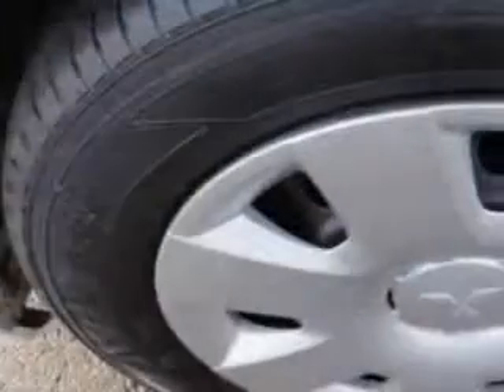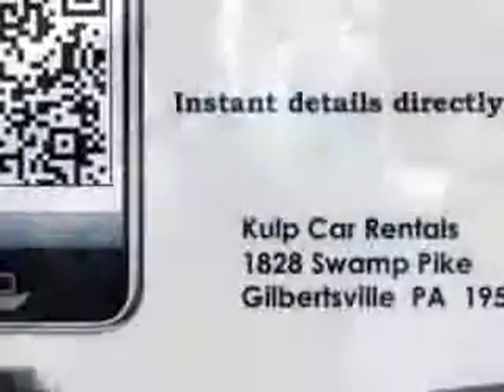2011 Mitsubishi Lancer Kulp Car Rentals Gilbertsville, PA 19525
Mitsubishi Lancer You will love this Wicked White Metallic Mitsubishi Lancer 4 Dr Sedan, equipped with a 4 Cylinder engine and an automatic transmission. Enjoy this great car with features like Verify Options Before Purchase, Keyless Entry System, Fuel Data Display, Wheel Covers, Front Wheel Drive, Multifunction Display, Tire Pressure Monitoring System, on steering wheel audio and cruise controls, and much more. Enjoy the drive and have peace of mind in this Mitsubishi Lancer. See us at Kulp Car Rentals today!
MILES: 39,066
VIN:JA32U2FU5BU001352

1828 Swamp Pike
Gilbertsville, Pennsylvania 19525